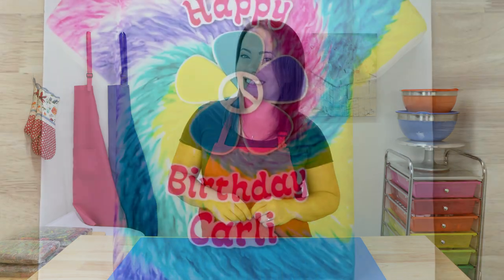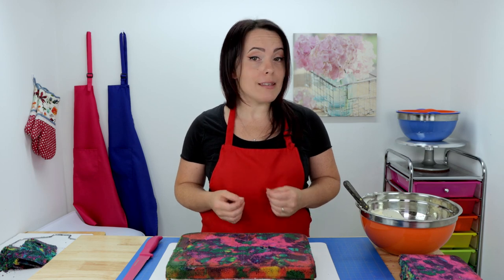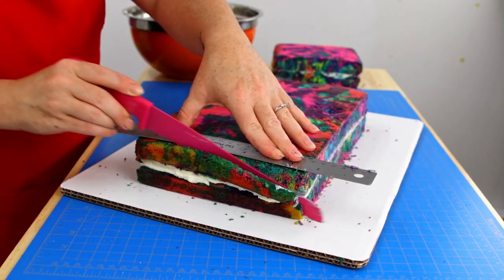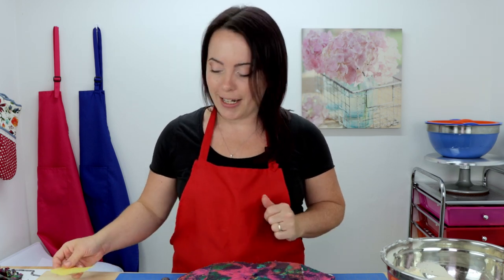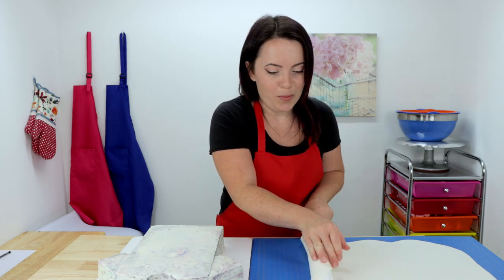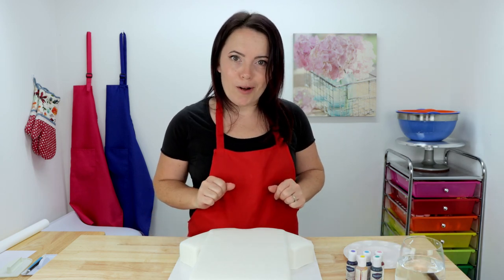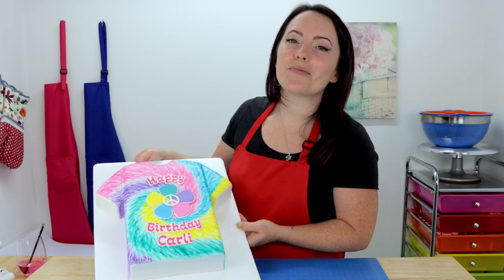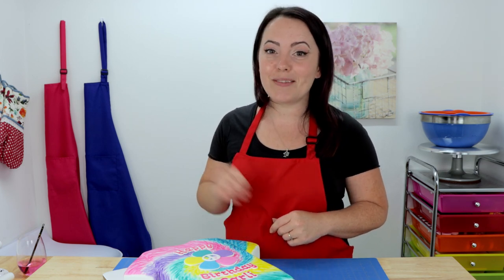Tie-Dye T-Shirt Birthday Cake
In today's video we'll be making a Tie-Dye T-Shirt Birthday Cake. This fun and colorful cake is a super easy Diy. A thin layer of vanilla fondant covers the multi-color cake inside. The piece symbol and bright colors really make the cake come to life. Sure to make any free spirit smile on their big day.

Offset Spatula

Wilton Turntable

Piping Tips

Camera Gear
VILTROX Slim LED